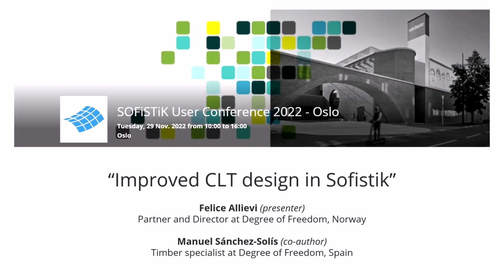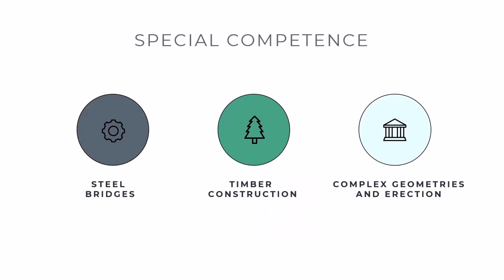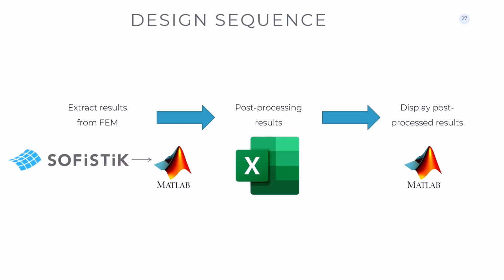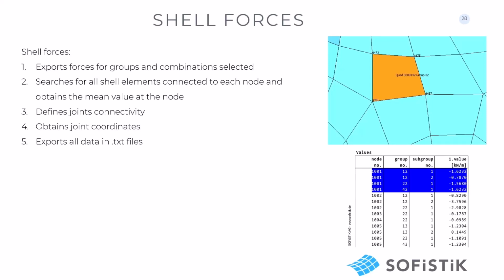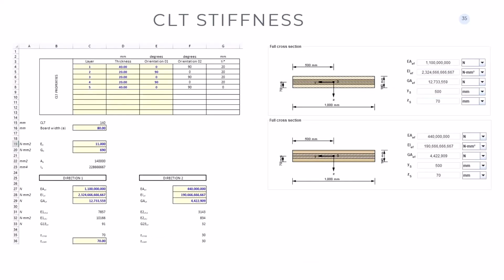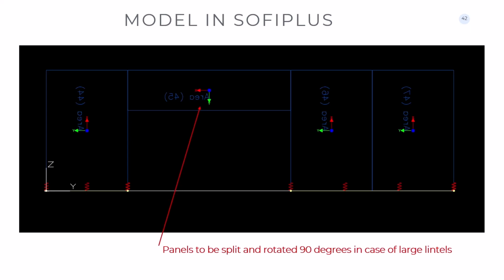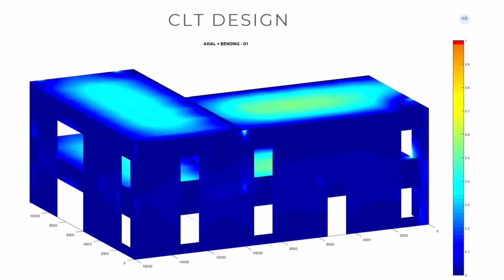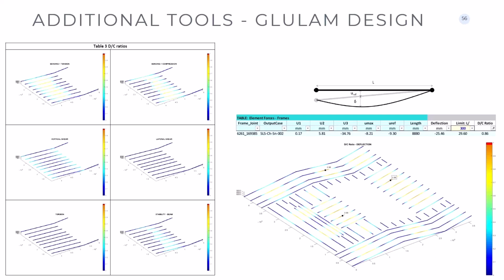Improved CLT Design in SOFiSTiK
The design of timber structures (particularly new engineered material such as CLT) requires specific design procedures that are not easy to implement directly in standard FEM software. Degree of Freedom, taking the vantages of some SOFiSTiK special features (structural areas, edge spring definition, layered material, nonlinearity, etc.), has developed an in-house design procedure that enables checking according to Eurocode 5 any timber building.
Degree of Freedom presented at the SOFiSTiK User Conference 2022 in Oslo.